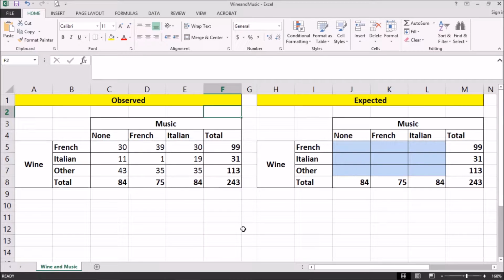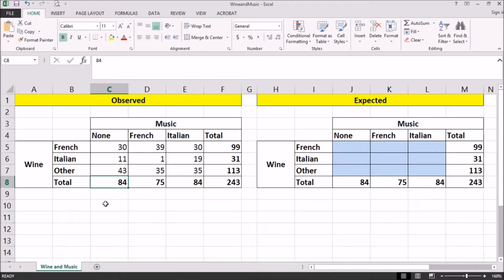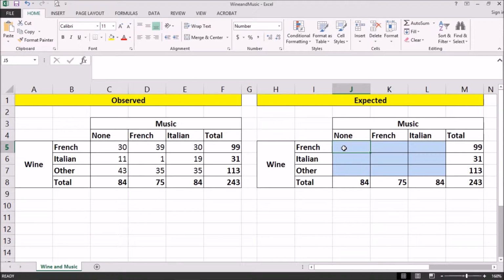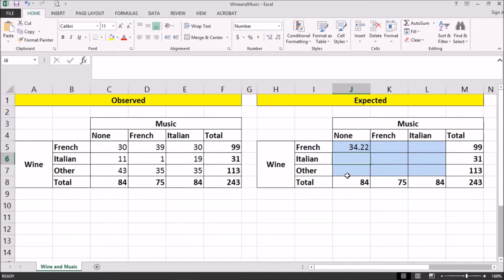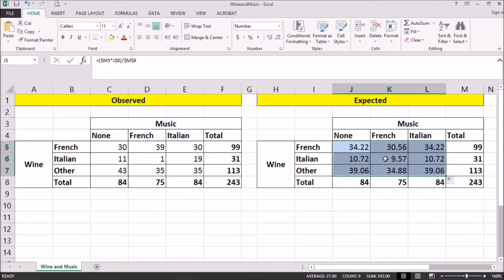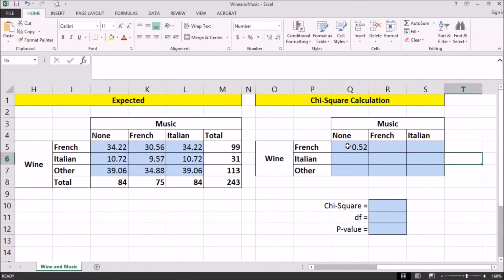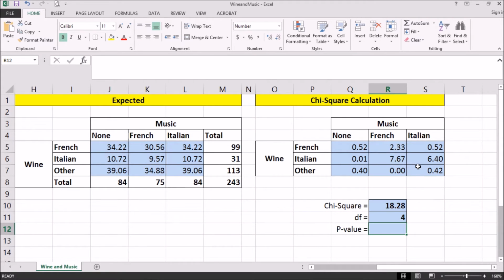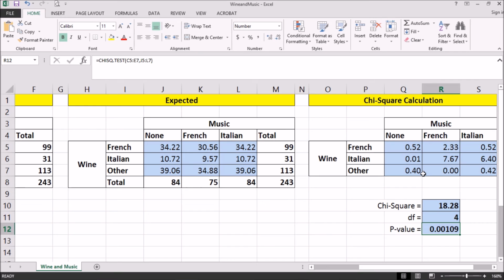Chi-Square in Excel (Wine Bottles Sales at Grocery Store with Music Treatments Example)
Example of Music and Wine Sold at Grocery Store